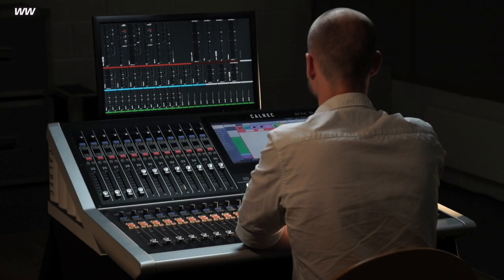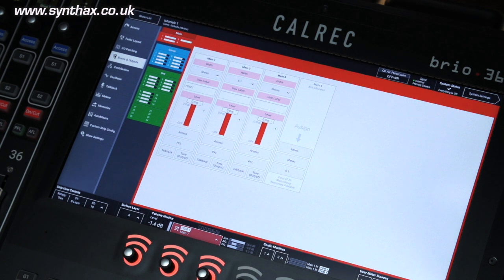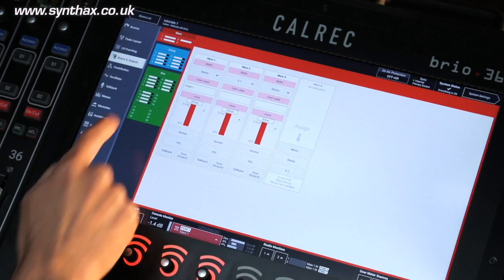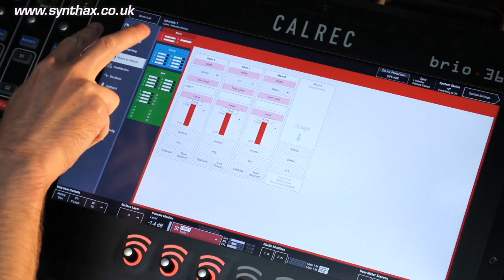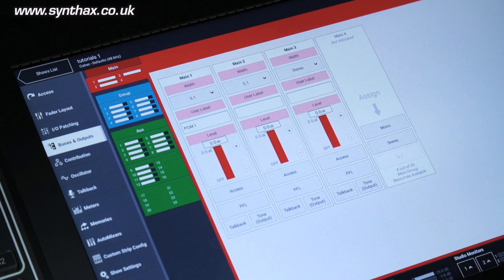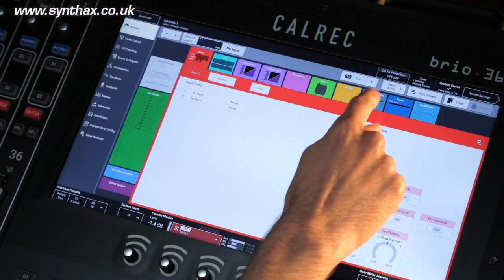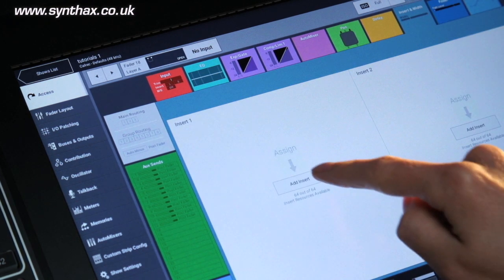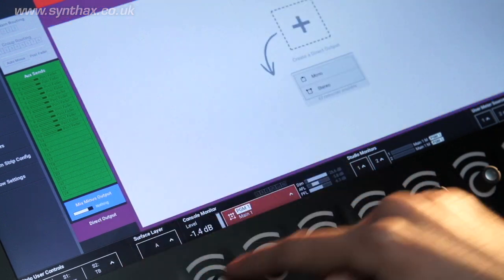Calrec Brio - Busses and Outputs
to find out more about the Calrec Brio and its various analogue and digital I/O options.

In this video, we show just how flexible the Calrec Brio is. This is in part down to it’s DSP which gives 36 legs assignable as mono, stereo or 5.1 for up to 4 mains and 8 groups. Along with 24 legs assignable as mono or stereo aux’s. As well as 64 legs assignable as inserts, sends and returns, and 64 legs are assignable as direct and mix minus outputs.

This is part of a series of videos from Synthax Audio UK demonstrating some of the Brio’s capabilities and how easy it is to use.

The Calrec Brio 36, and the new Brio 12, are the most powerful and compact digital broadcast audio consoles in their class. Both consoles feature a comprehensive broadcast feature set to support a wider breadth of broadcasters, and the same market-leading levels of quality and customer support which Calrec is renowned for.

Brio 36 is 892mm wide with a 36 dual-layer fader surface, while Brio12 is only 484mm with standard trims, and just 430mm with Calrec's slim trim option. Additional expansion I/O slots are fitted, while the Brio 36 also has I/O built directly into the rear of the console.

With lots of delay resource, dynamics, integrated talkback, and multiple monitor outputs, Brio is broadcast-ready with no compromise or workarounds.

You can find out more about Calrec by visiting our website;